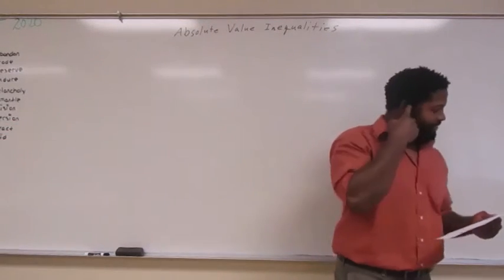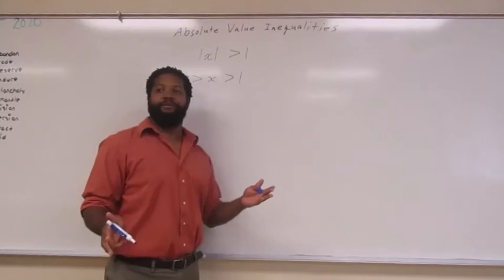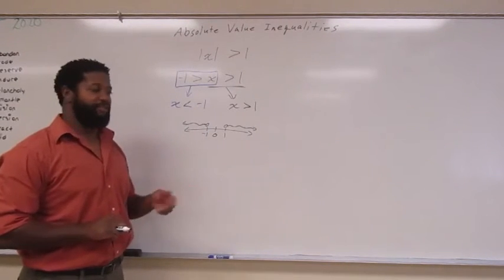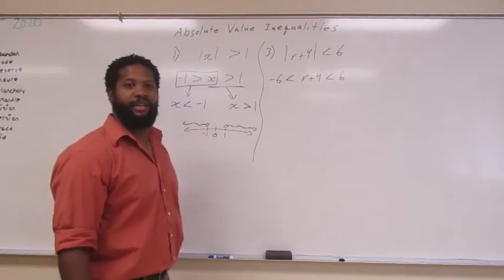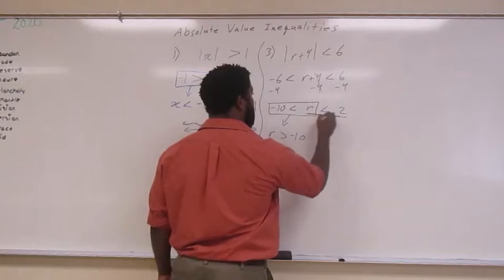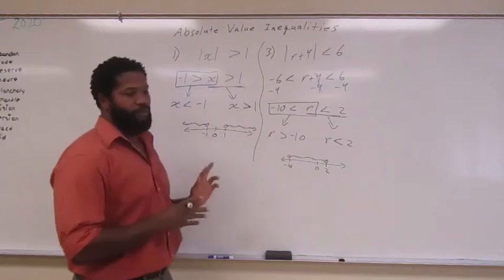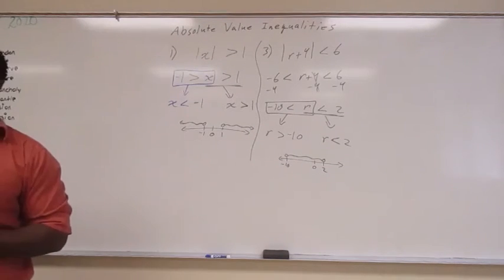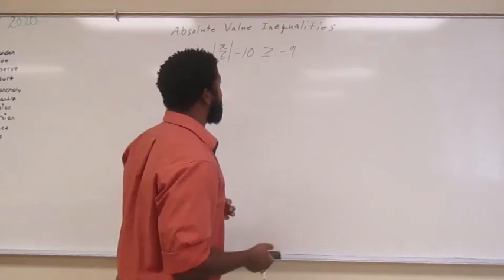Algebra II: Absolute Value Inequalities 1